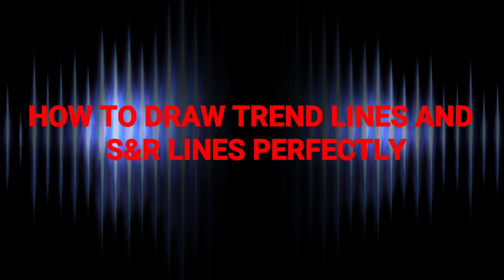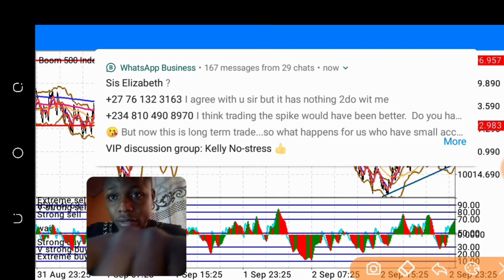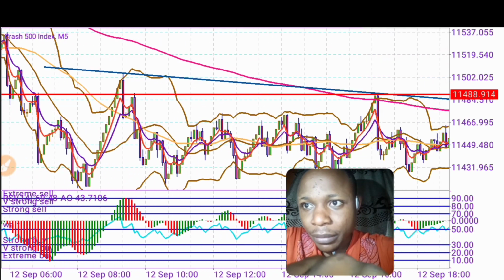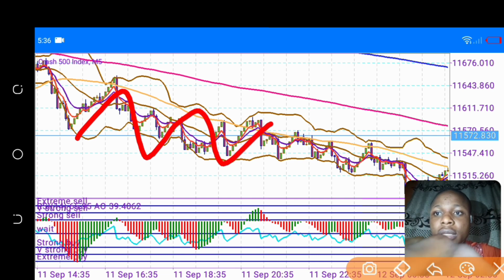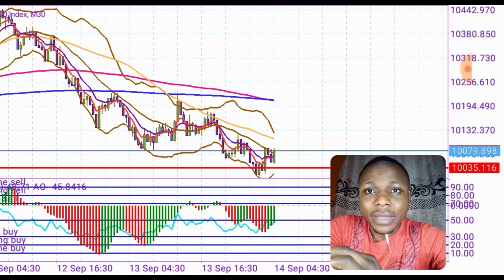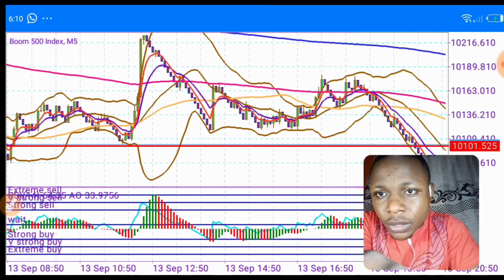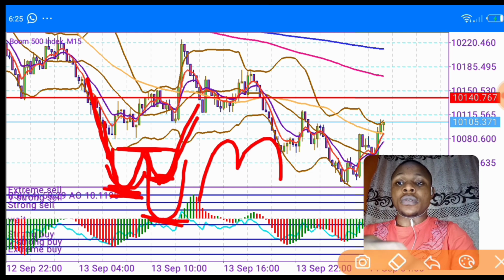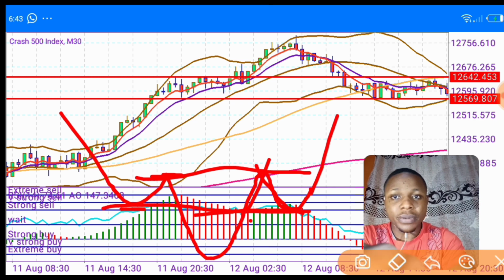Boom and Crash Extensive Training Reloaded Prt 2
Lessons covered in This part are:
1. How to draw trend line and S&R levels
2. How to detect spikes for Scalping boom and crash
3. Different strategies to trade boom and crash successfully.